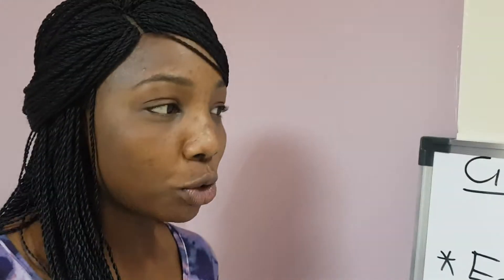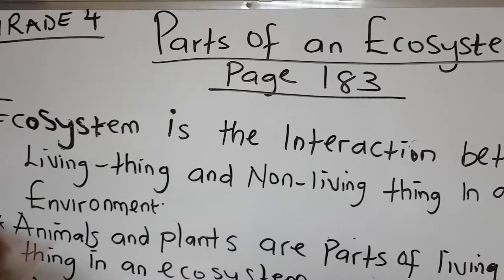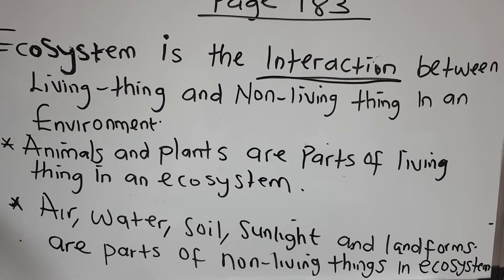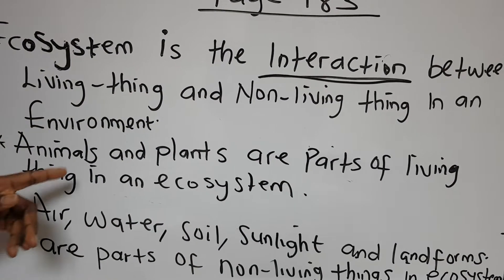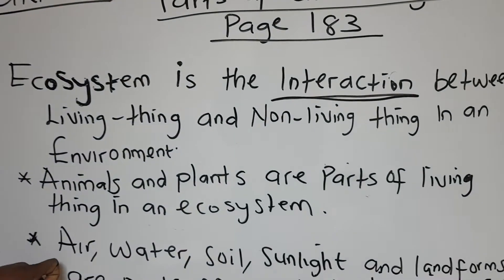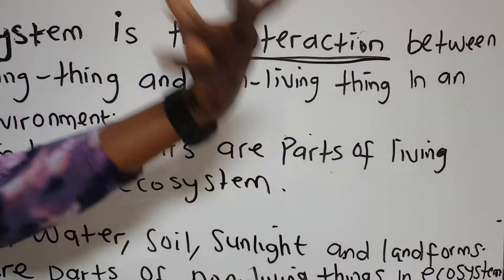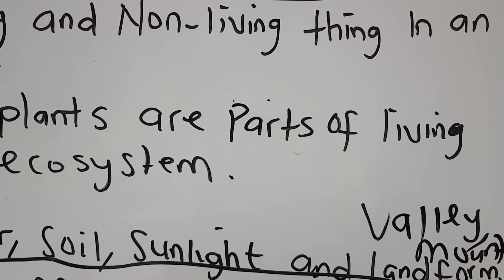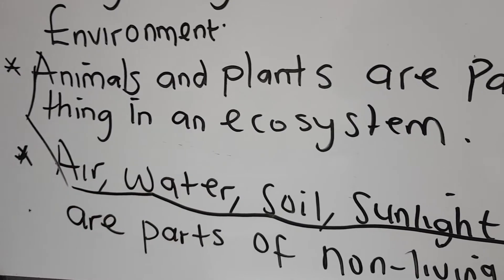Parts of an ecosystem( grade4)